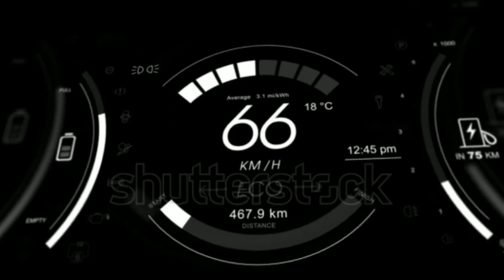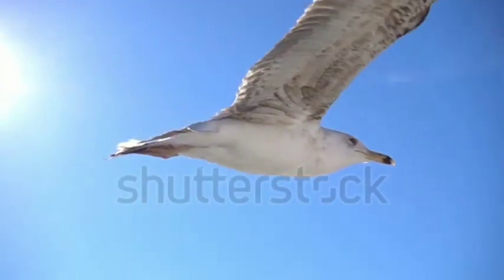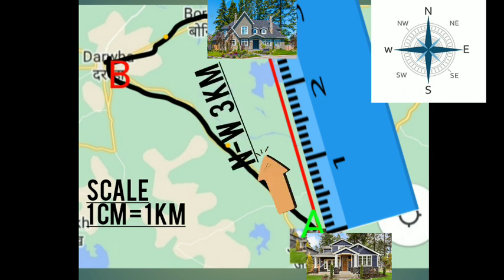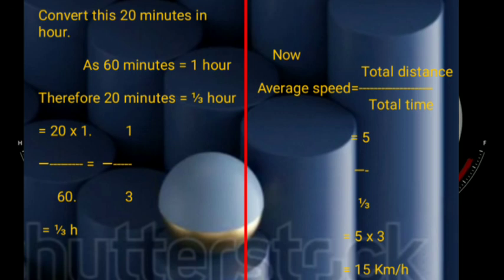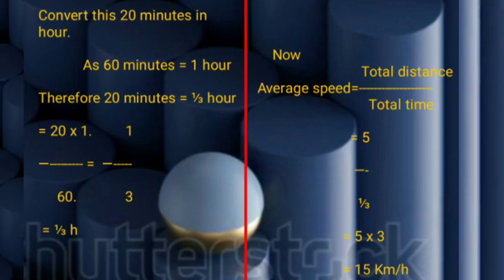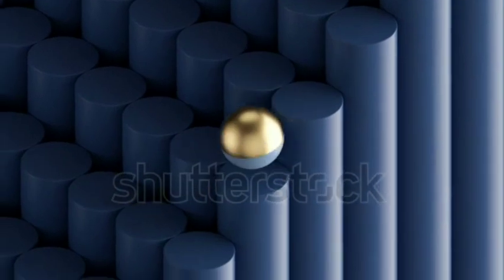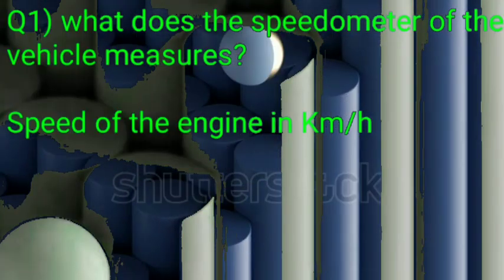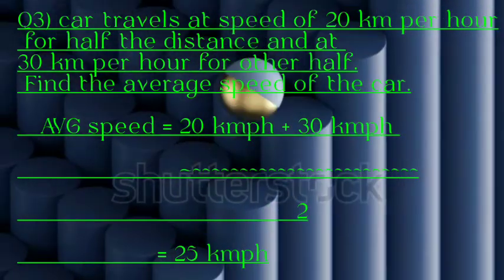Motion|Distance|Class 9th Onwards|Physics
11
💡distance displacement speed
velocity and acceleration
class 11
↘️distance displacement
numericals class 9
🚀distance displacement
speed and velocity class 11
numericals
💖distance & displacement
distance displacement speed
and velocity
🇮🇳distance displacement
Otlll 799
💪distance displacement speed
velocity and acceleration
💓distance displacement speed
and velocity class 11
💦distance displacement class
distance displacement speed
and velocity gcse
🧡distance displacement class
11
💐distance displacement speed
velocity and acceleration
class 11
🌺distance displacement
numericals class 9
✌️distance displacement
numericals

Channel URL–

Another Channel URL–